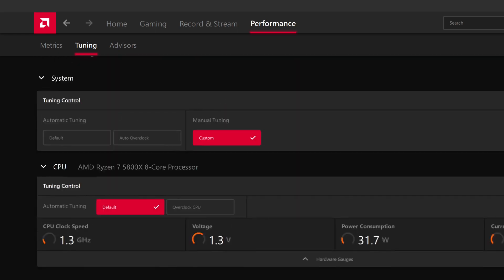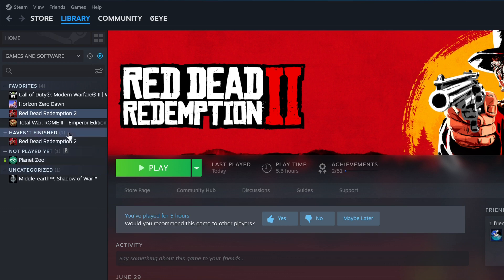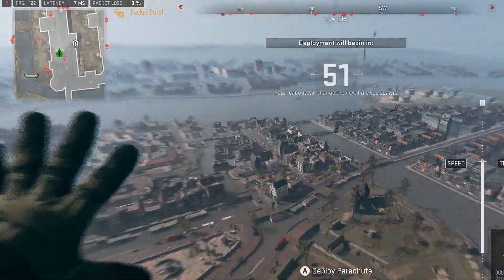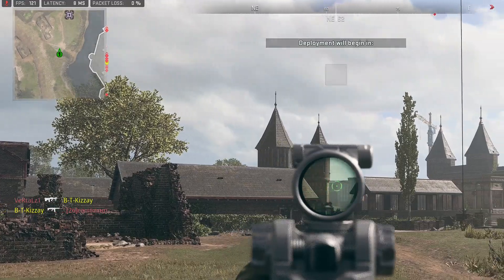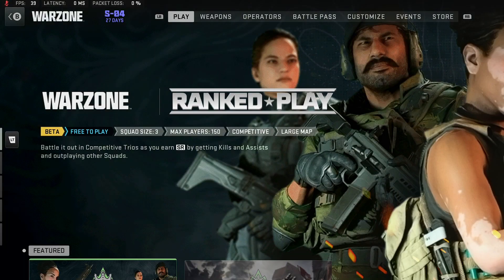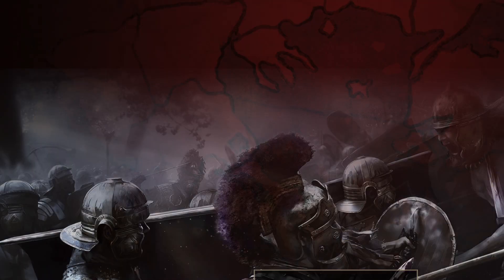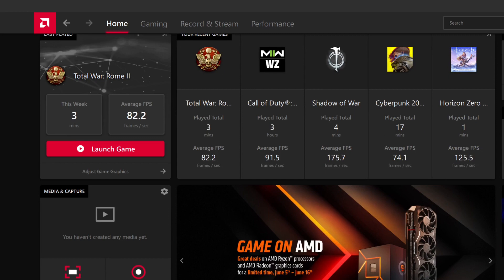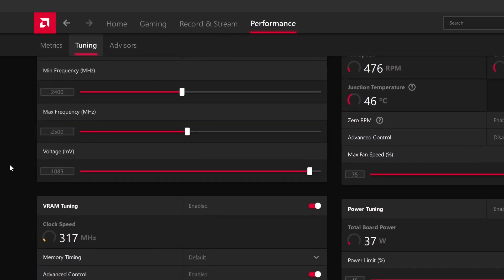Gigabyte 7900XT Stuttering!!! Help!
!Streamlabs stuffed up the video aspect, didn't want to do it again!

My Gigabyte 7900Xt Stutters in every game. Does not stutter in YouTube videos, only stutters in game. Adrenaline Software is like 2fps when scrolling.

Methods Done:
BIOS fully updated.
Format and install Win 10.
Install Win 11.
Tuning helped.
Chipset Installed.
Memtest 0 Faults.
Added a second PCIE cable to the GPU.

I cannot figure it out. Please help? This card cost me $1600 Australian.

PC SPECS:
- AMD Ryzen 5 5800x CPU Processor
- Corsair iCUE H100i RGB Pro XT 240mm Cooler
- Gigabyte AB350 GAMING 3 AM4 ATX Motherboard
- Corsair Vengeance LPX 16GB (4x8GB) DDR4
- 3200MHz Memory Black
- Gigabyte RX 7900 XT
- Kingston - NV2 M.2 PCIe 4.0 NVMe 2TB
- Samsung 860 Evo 1TB